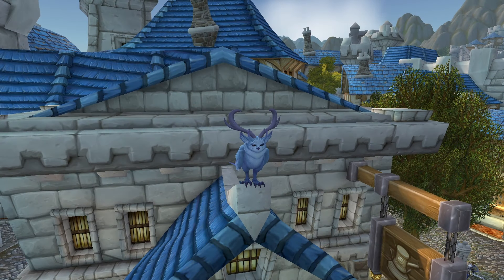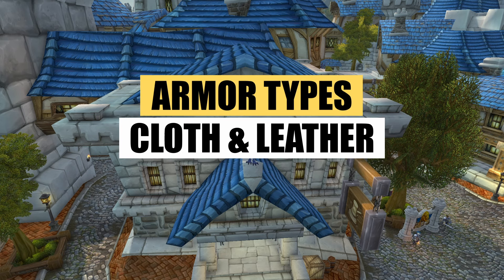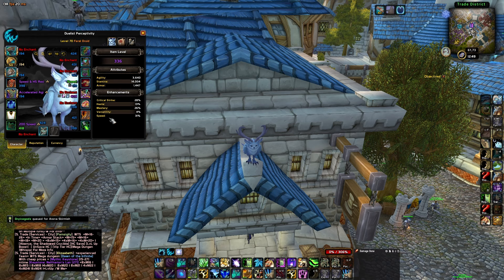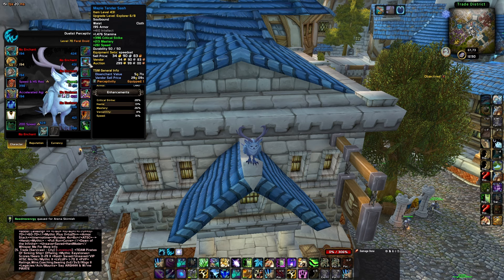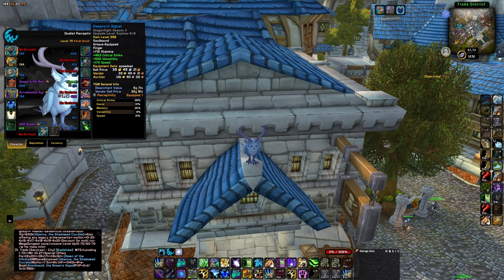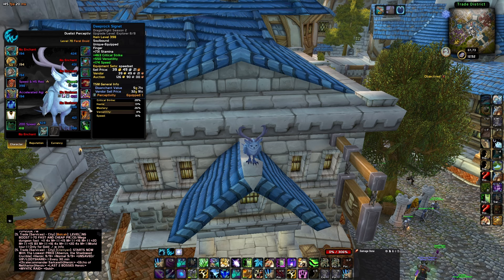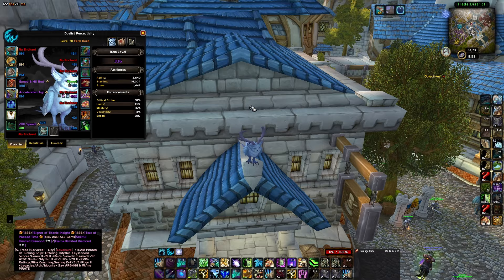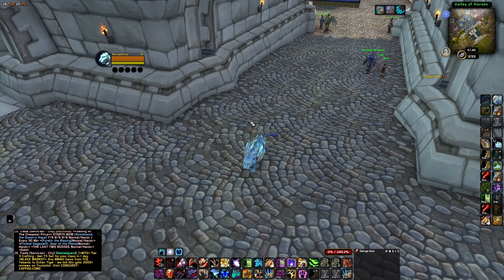THE NEW SPEEDSET PATCH 10.2: Faster then ever before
In this video, I show you the new speedset I'm using as of patch 10.2 and talk about how much it cost, now remember you can actually trade items across servers, which means you can get a friend to buy the items cheaper on another server and trade them with you.